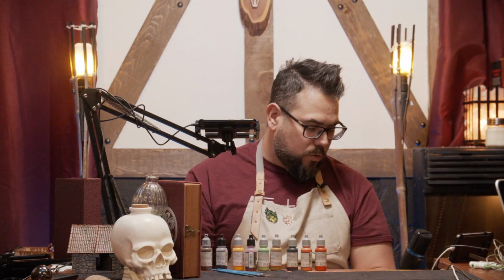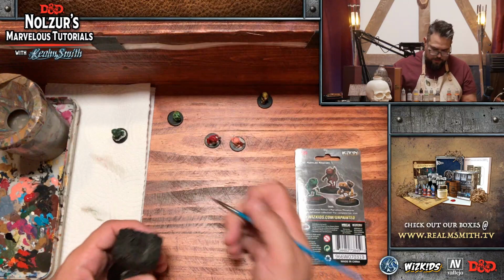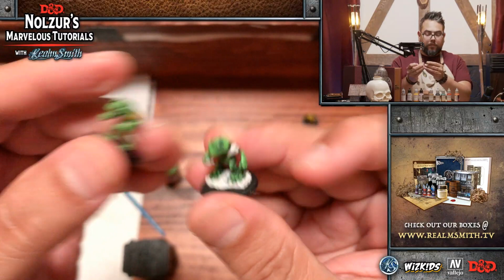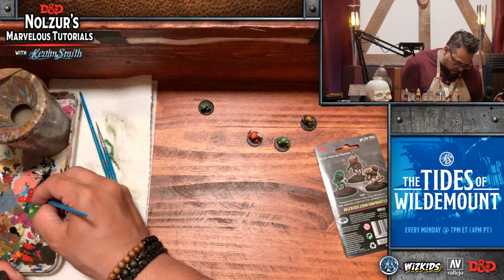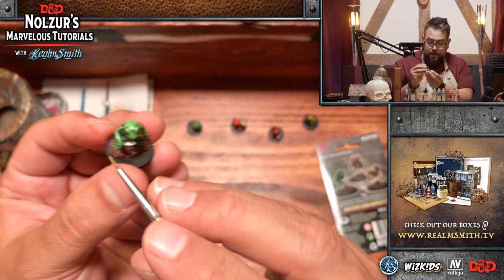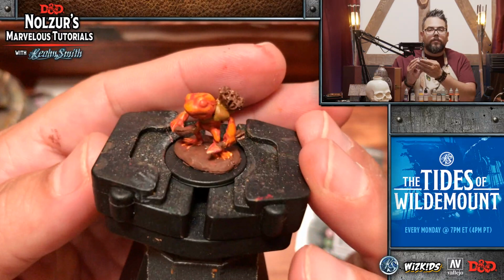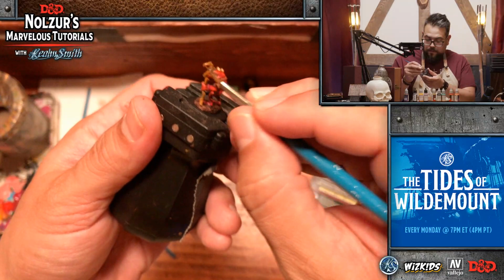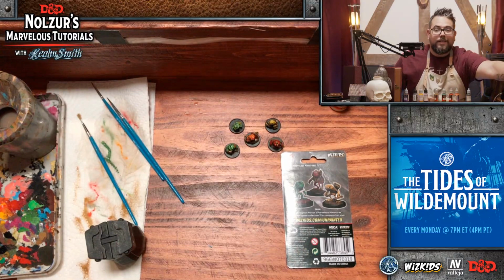Grungs | Nolzur’s Marvelous Tutorials with RealmSmith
Welcome to another of our Dungeons & Dragons Nolzur’s Marvelous Tutorials with RealmSmith where we (attempt) to paint Grungs by WizKids with Vallejo Game Color paints! Watch us LIVE on Twitch every Sunday @ 5-7pm ET (2-4pm PT)